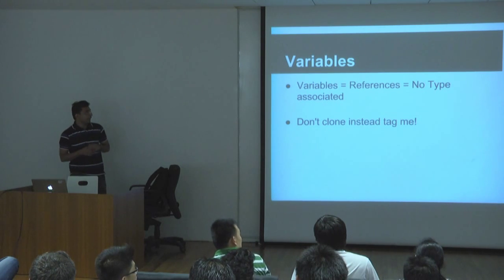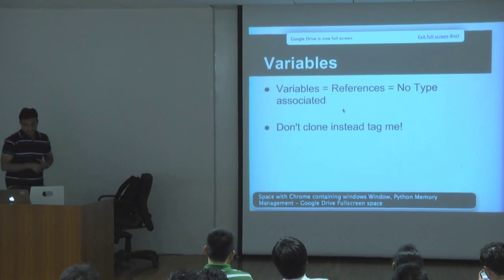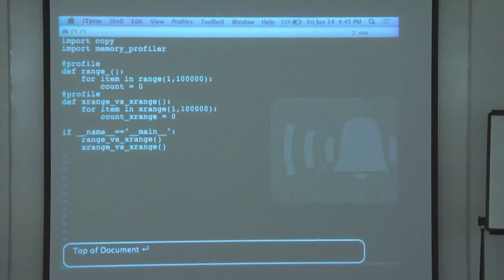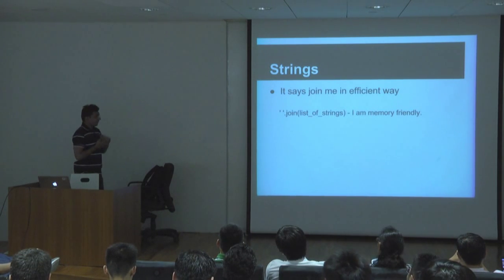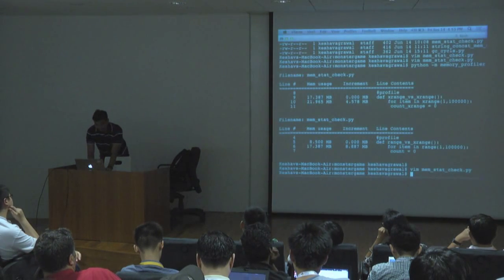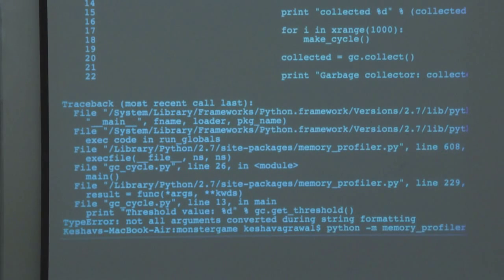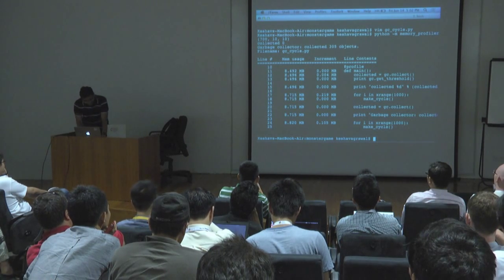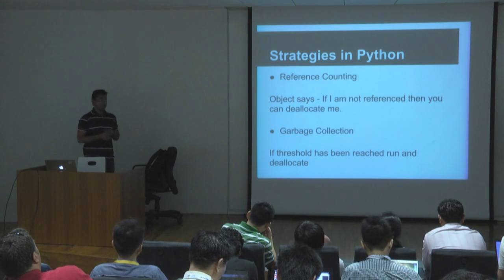Python Memory Management by Keshav Agrawal | PyCon SG 2013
Python Memory Management by Keshav Agrawal

Description

Aim of this talk is to give idea how Python manages memory and variable allocation

Abstract

The aim is to discuss how python manages memory efficiently while allocating variables and function calling. How garbage collection works in python. A bit of comparison with C to understand the concept by putting out the difference in two. Memory management ad garbage collection would help anyone to use the language effectively.

My talk would suit any novice candiate to python those who have just started to learn python and are yet to enjoy the flavor of it.

Python User Group Singapore